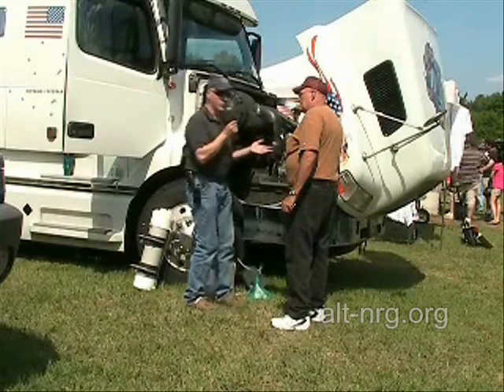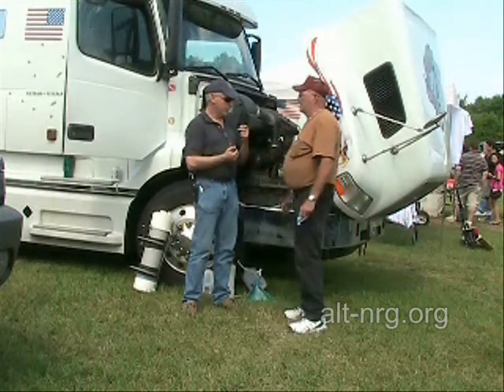#179 Bill Tucker talks about his Volvo big rig HHO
Bill Tucker does not build for others. He just came to show. With 3LPM he claims it went from 6.5MPG avg to 12MPG! A true HHO success story!